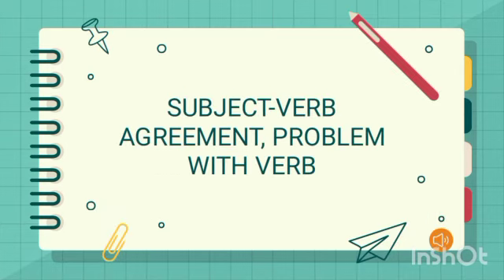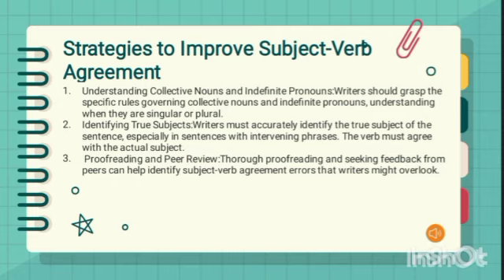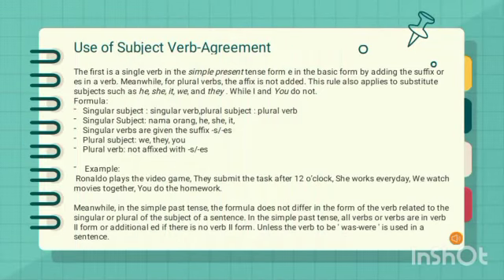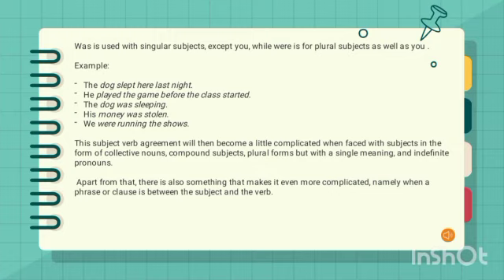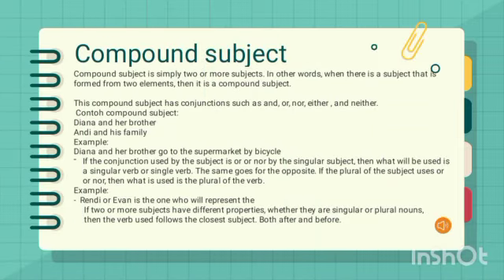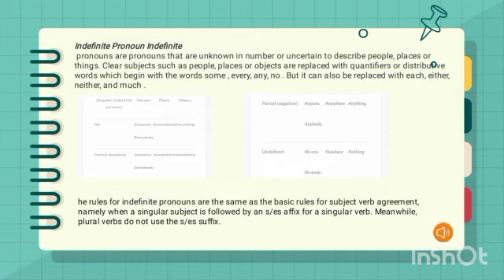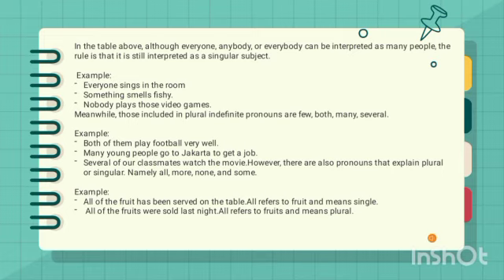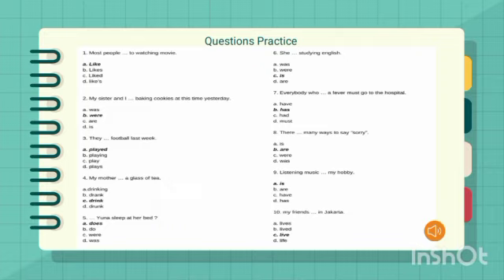Meeting VII ( Subject-verb Agreement, Problem with verb )